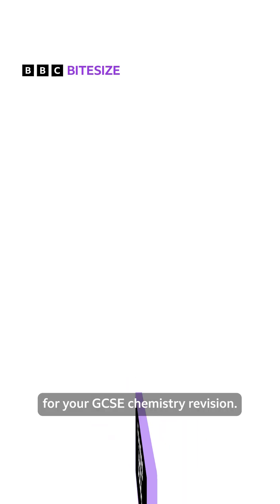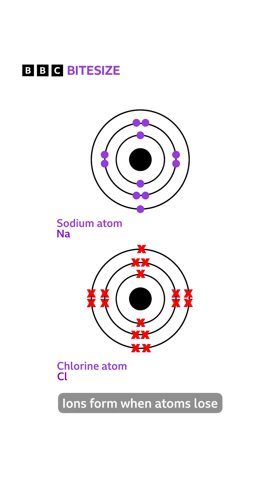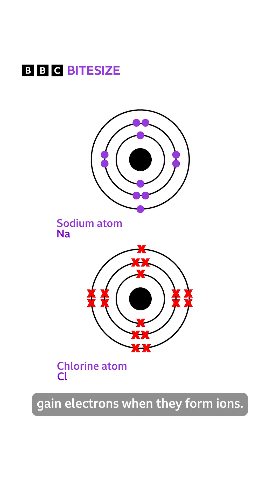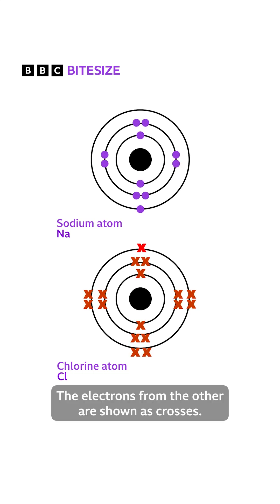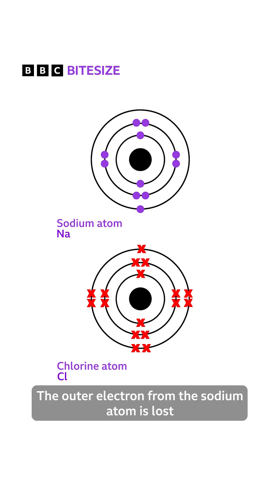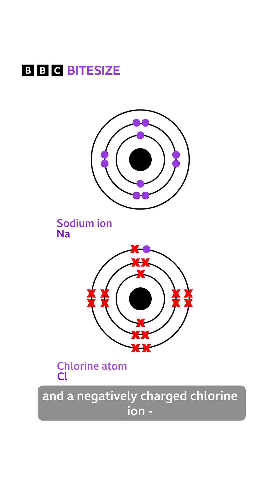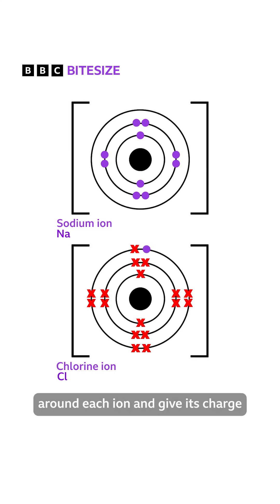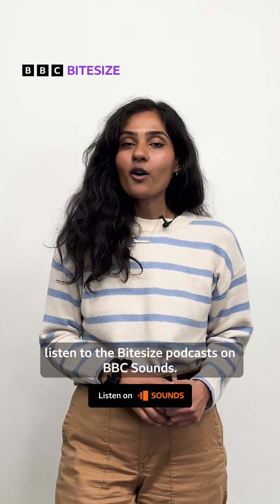How are ionic bonds formed?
In this short we explore protons, electrons, neutrons & ionic bonding.